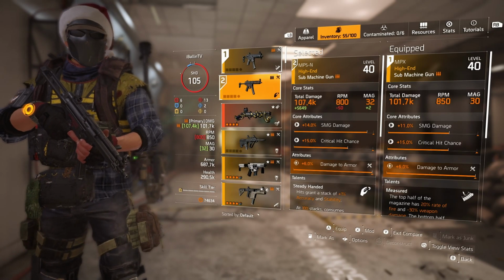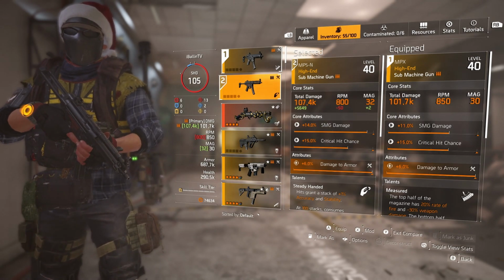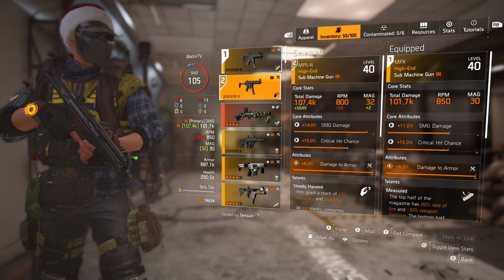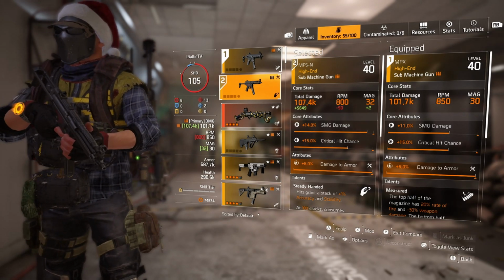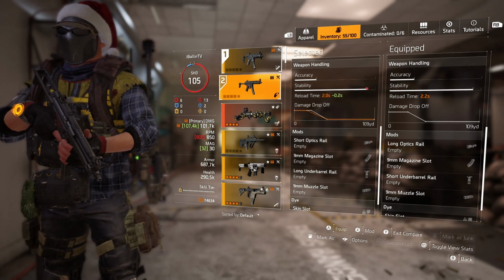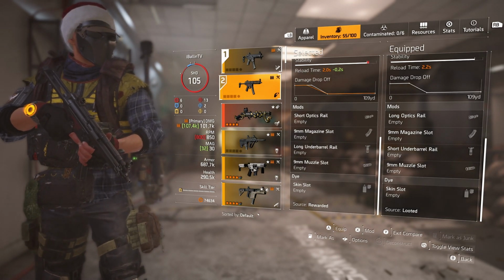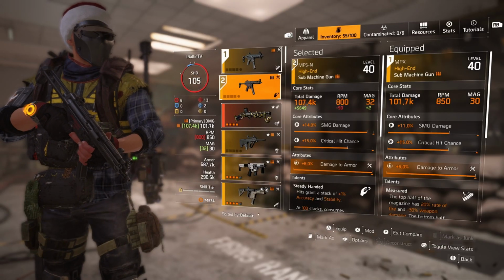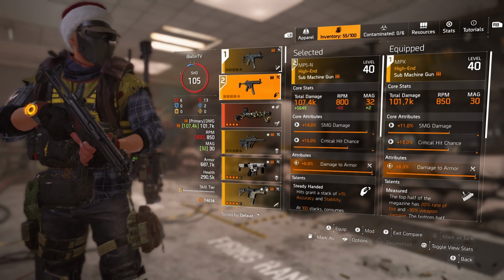THE DIVISION 2 - MPX VS MP5 SUB MACHINE GUN COMPARISON! BEST DAMAGE SMG'S IN TU9?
CHECK OUT SOME OF MY RECENT UPLOADS BELOW!